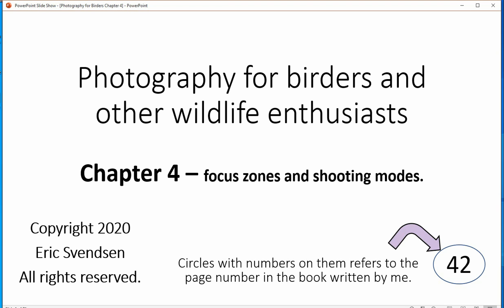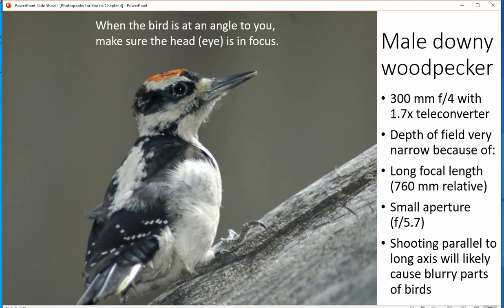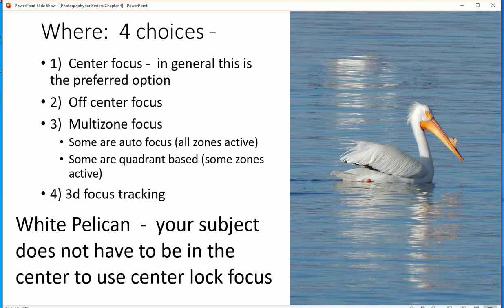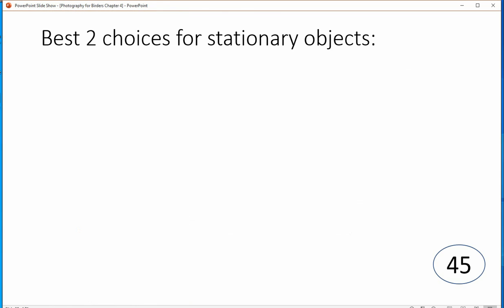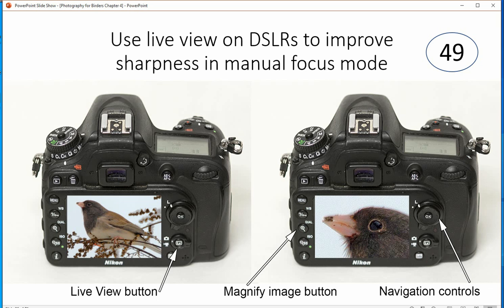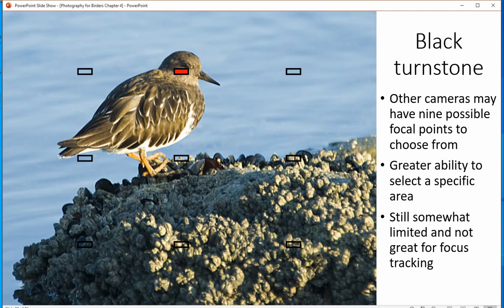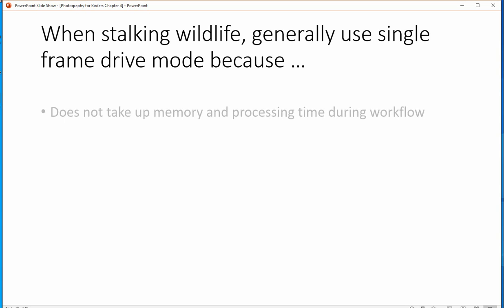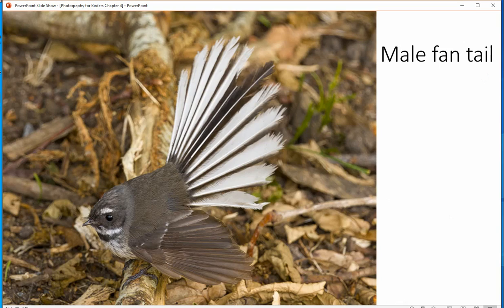photography for birders ch 4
this video gives information on focus options useful for photographing birds and other wildlife.  This includes center point, flexible point, multizone, and 3d focus tracking.  Single frame versus continuous frame focusing is also discussed.  The video also describes drive modes and some of the limitations you may experience when shooting continuously.